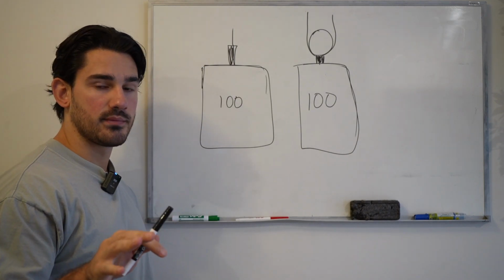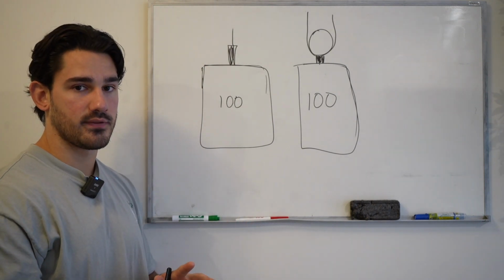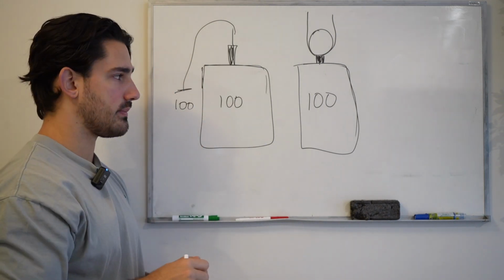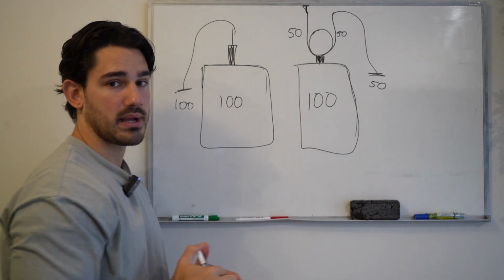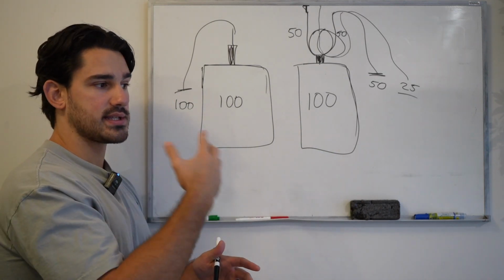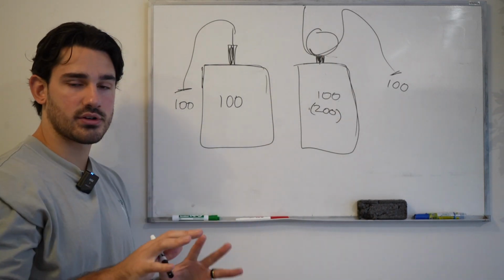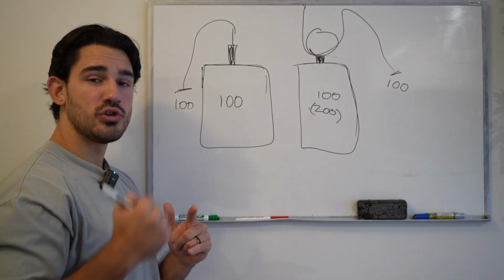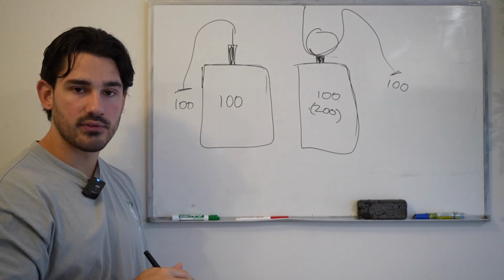Why Do Cable Machines Feel Different?